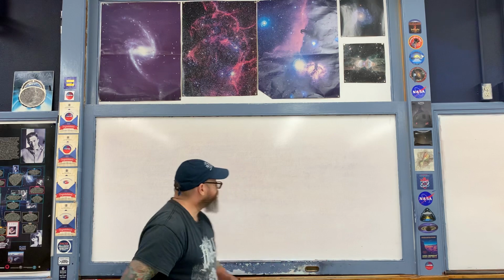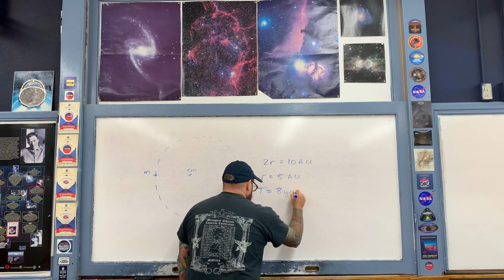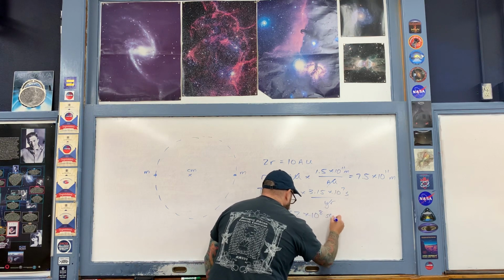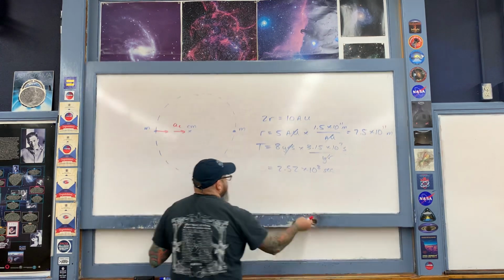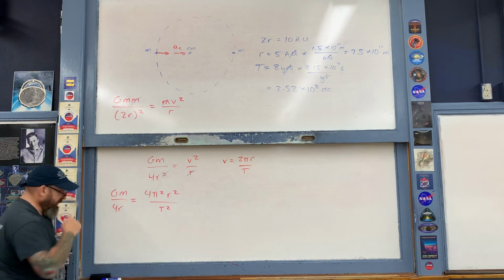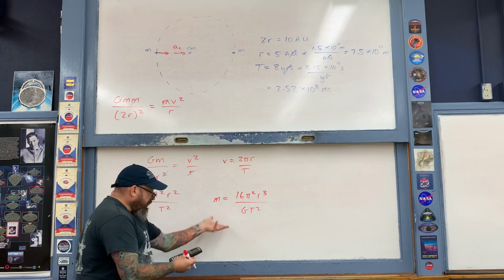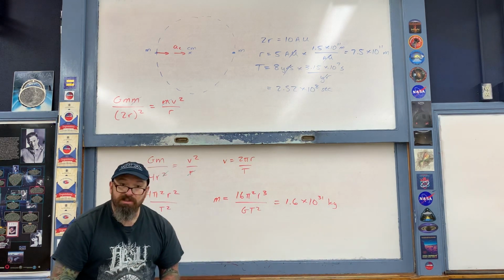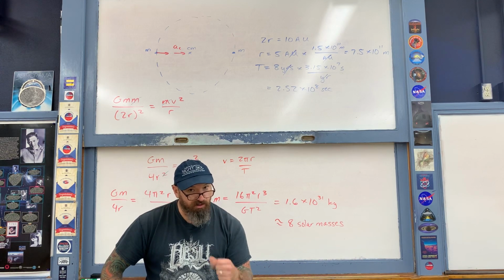Lecture: Newtonian Gravitation Examples Part 5